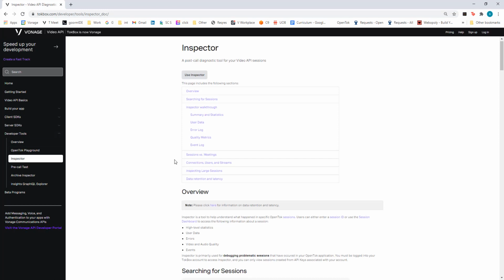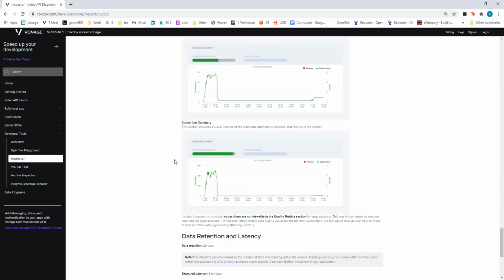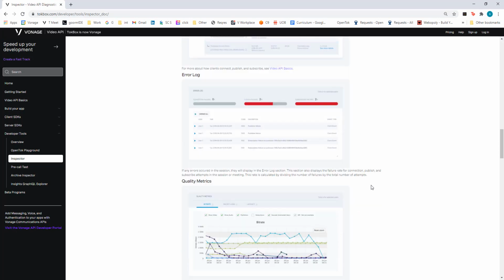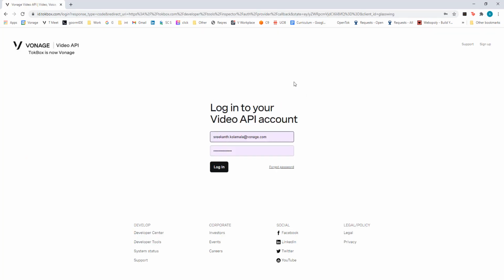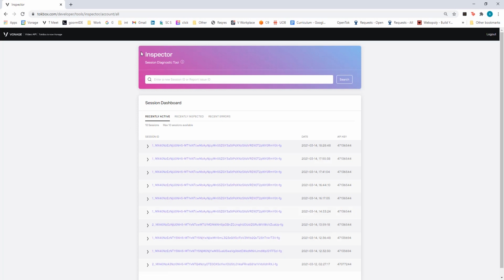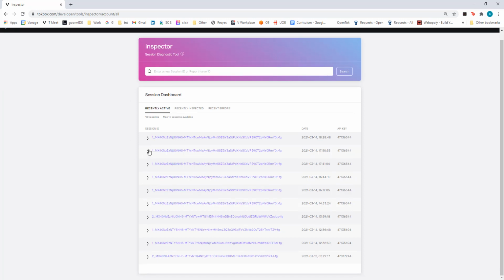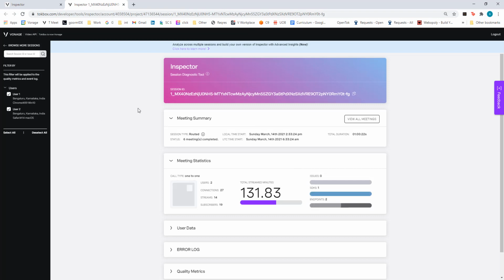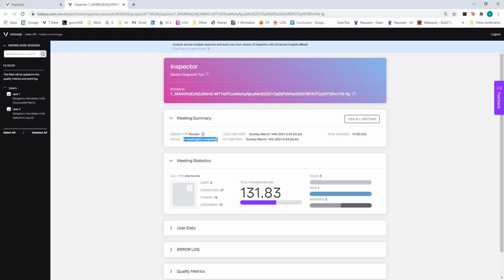Session Inspector Series (1/6) : Introduction to the Tool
In this short clip, Sreekanth gives you an overview of Session Inspector, part of Vonage Video API tools. Session Inspector is a powerful tool that allows you to deep dive in a specific video session and view quality metrics, user info, errors and events for reporting and post-call diagnostic purposes.